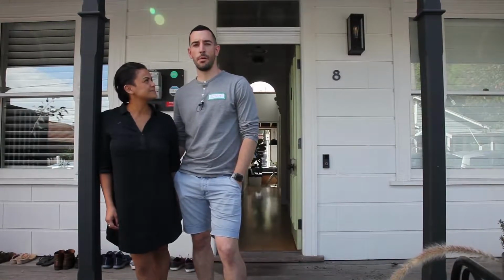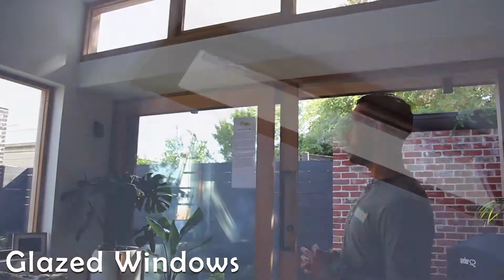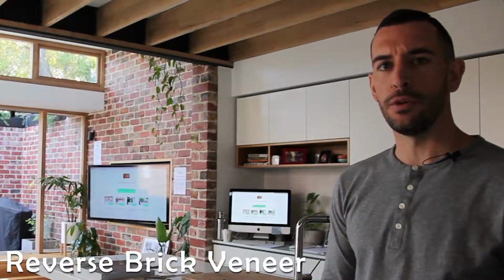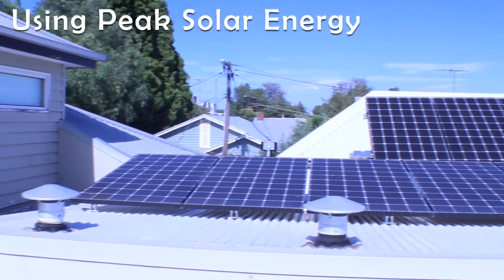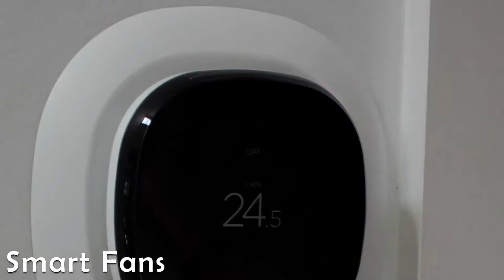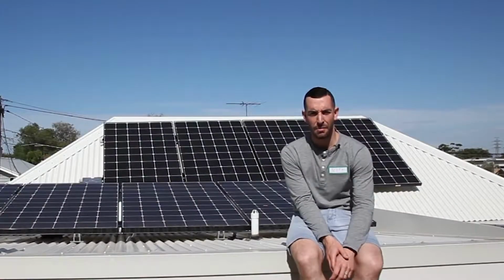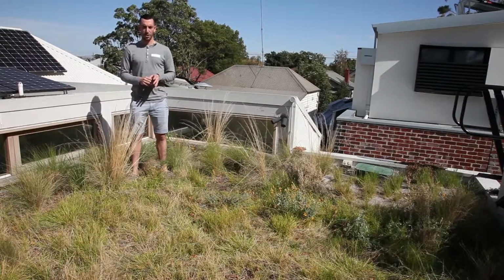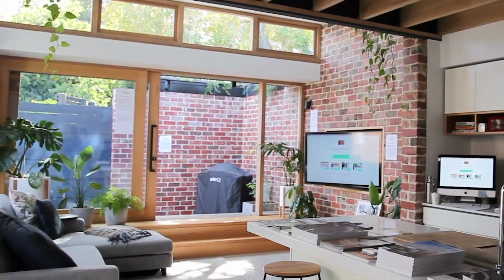Sustainable House Day 2018 - Melbourne Vernacular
The owners of "Melbourne Vernacular", a one hundred year old workers cottage in Yarraville, painstakingly renovate their home with the goal of showcasing the best trends in local architectural design and sustainability.

where you can register and attend Sustainable House Day 2018 on 16 September.